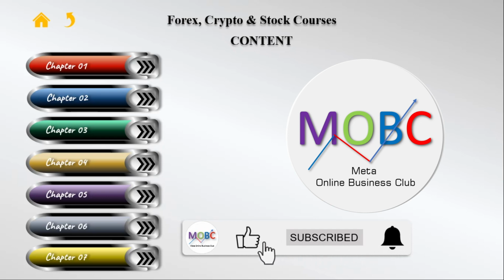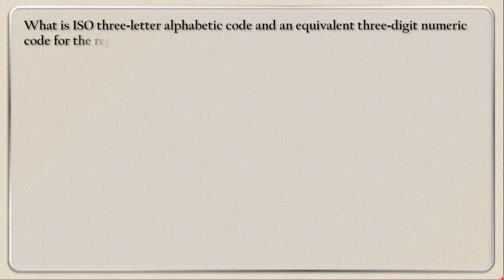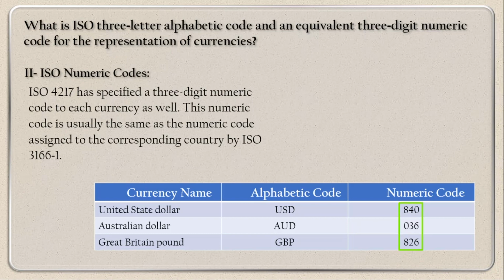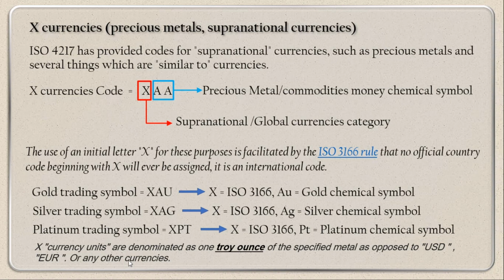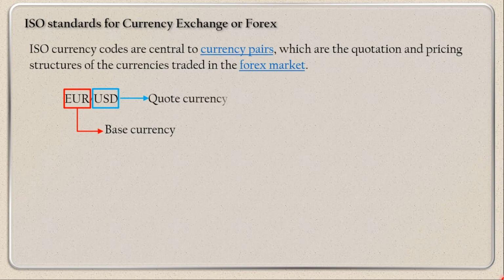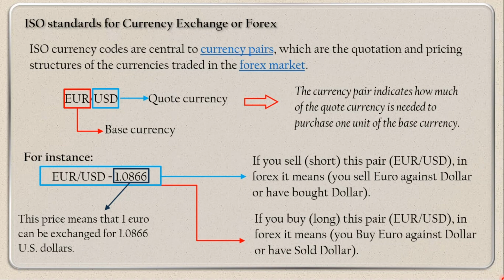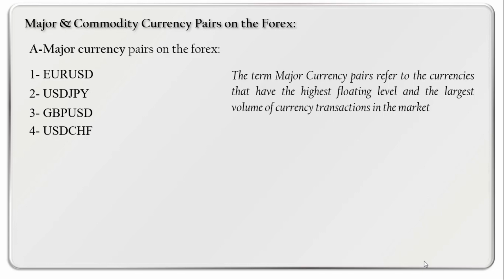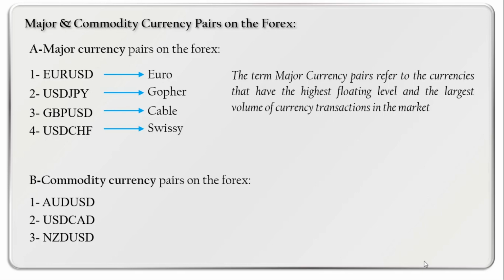What are Currency Code & Currency Pairs in Forex?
In this lesson, you learn what is the use of currency Code and What Currency Pair, base currency and currency code mean in trading, And what are major currency pairs, This lesson is a very important lesson especially if you are a beginner.

After learning this lesson, you will understand what currency pair trading means while buying or selling it on the FX platform.